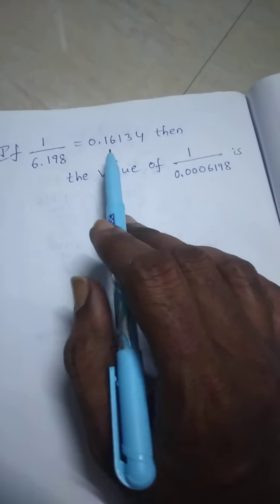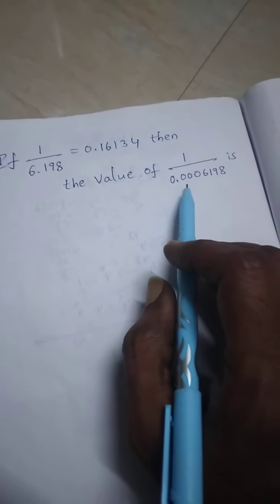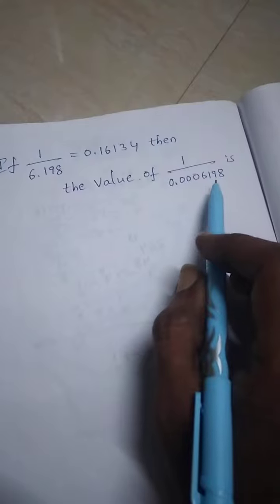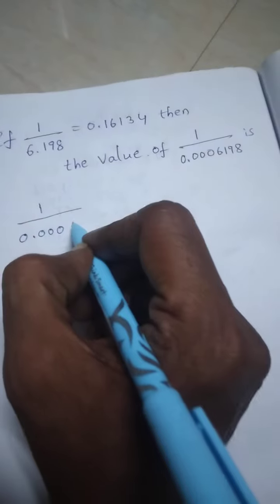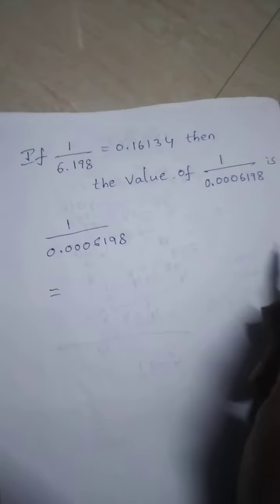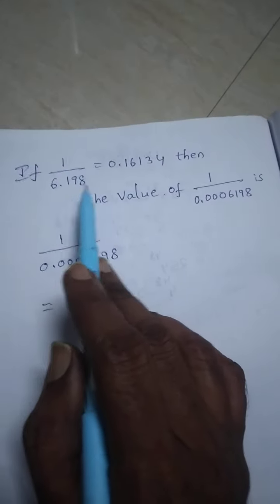S S C EASY TRICKS